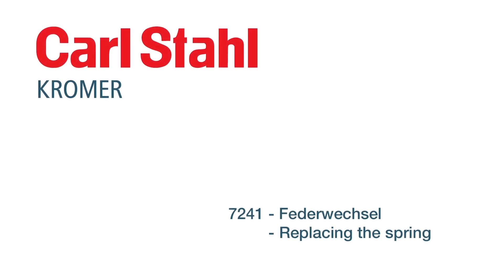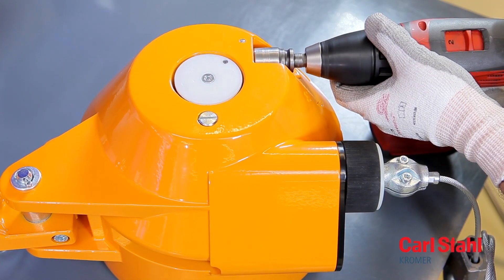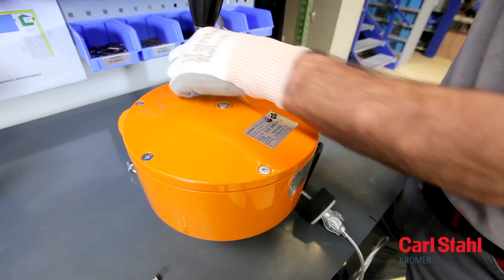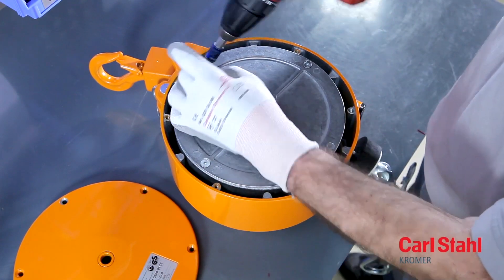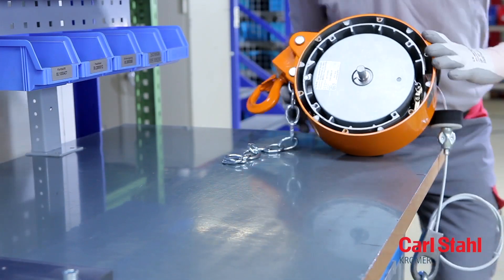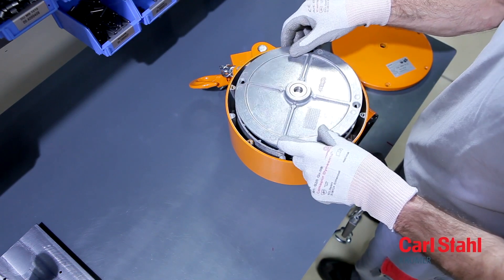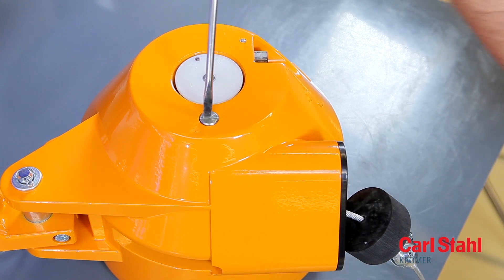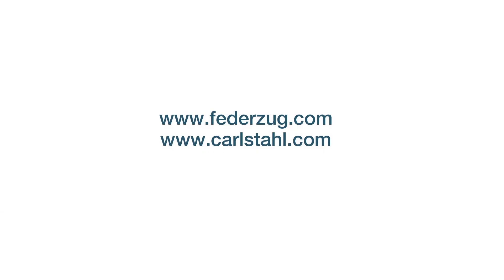Replacement of Load Spring - Kromer Balancer Type 8241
Spring Replacement of Kromer Balancer Type 8241 (and 7241)

Caution: Only qualified persons should do repairs and mainteance work on spring balancers.